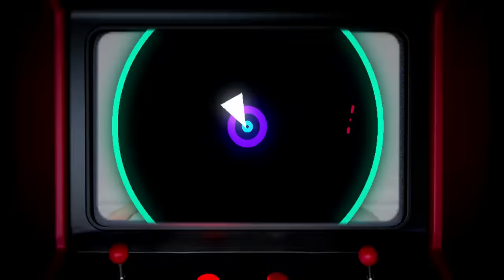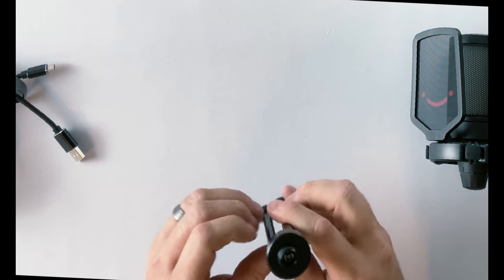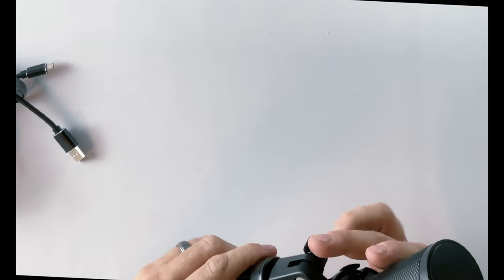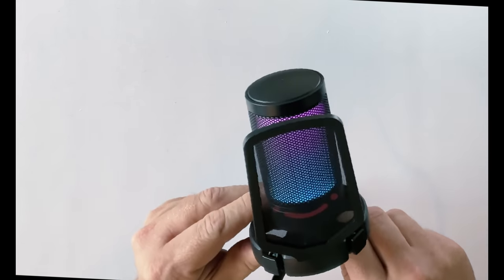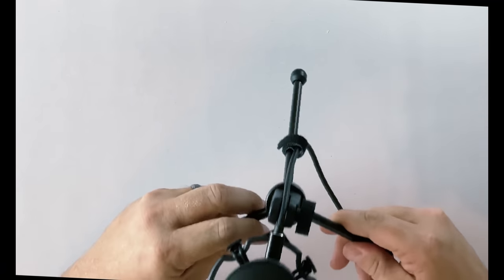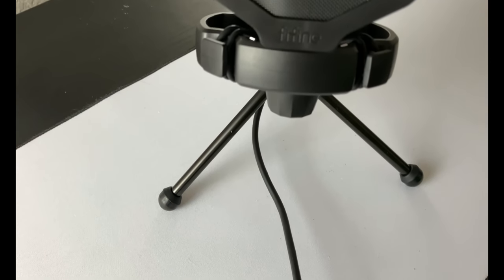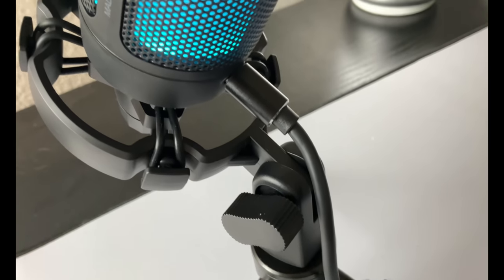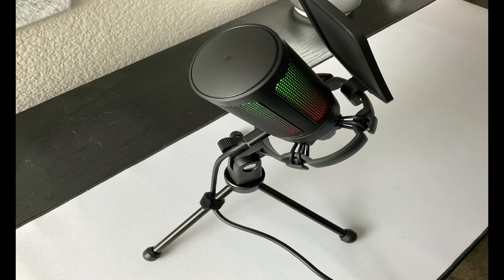BEST GAMING MIC! FIFINE Condenser Mic! with Quick Mute, RGB Indicator, Stand, Pop Filter, SHOCKMount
Check out the additional discounts

Gradient RGB & Quick Mute - Chromatic RGB makes you immerse yourself in personalized gaming effects. Quick-touch mute button on the top helps you mute the mic silently in one second. Reminding of working status, RGB will be off when the mic is muted. No need to worry about audio accidents during streaming.
Vivid Voice Enjoyment - Offering sampling rate of 192kHZ, makes your voice natural and vivid, to create a better sound world. Cardioid condenser microphone precisely picks up the front sound and reduces the noise from sides and rear. Amplifies your sound pretty well. Perfect gift for gamer and youtuber.
Handily Use - Gain knob at the bottom is easy to be reached. Without hindrances of accessories, you can handily adjust the best recording effect you need. Thumbscrew on the shock mount helps you adjust the tilt of microphone for a better recording angle.
Easy Installation - External computer microphone, compatible with Windows and Mac OS, is plug and play on desktop laptop. Easily set your mic on the tripod stand with non-slip rubber feet, so that it can stand firmly but not scratch your desk.
Useful Accessories - Mesh pop filter effectively blocks pops when you record. It can also keep your microphone surface clean. The shock mount can reduce mechanical noise. Make your voice smoother and silkier.